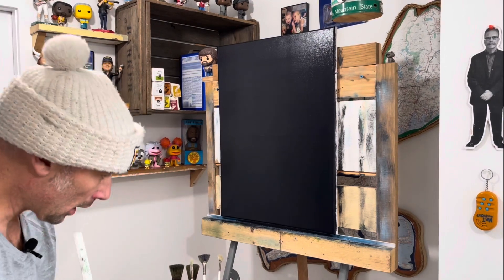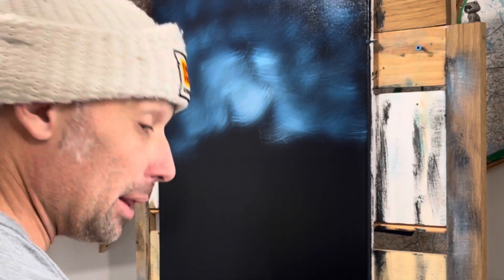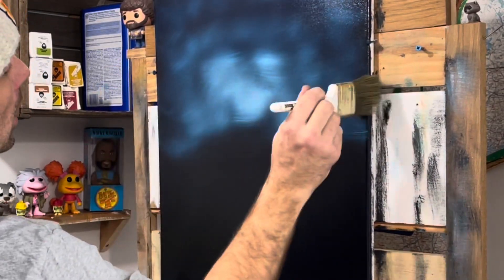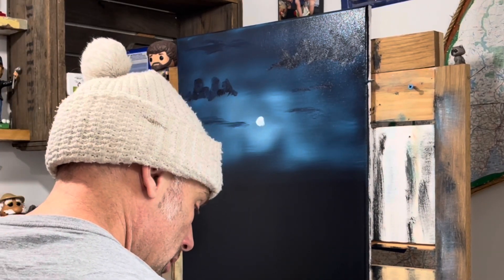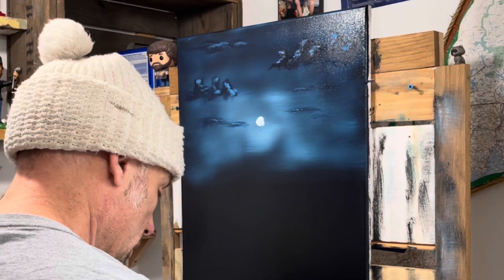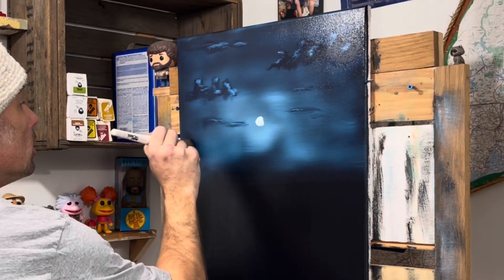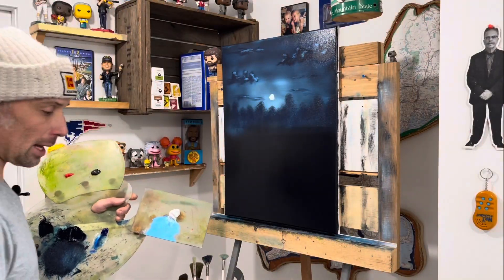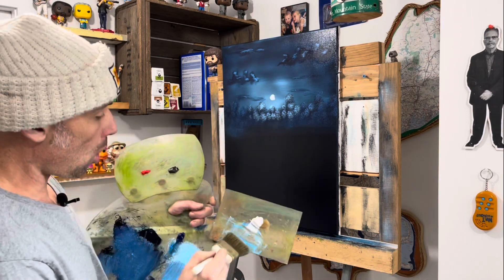Bob Ross wet on wet oil painting.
White night scene.  #002